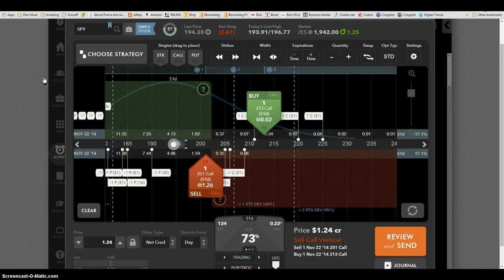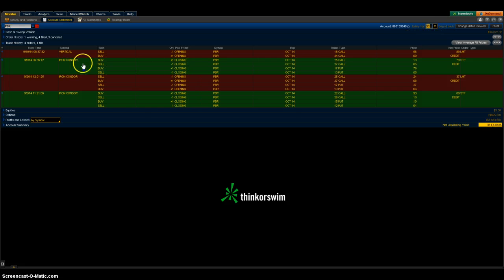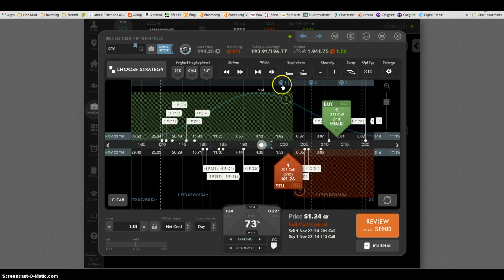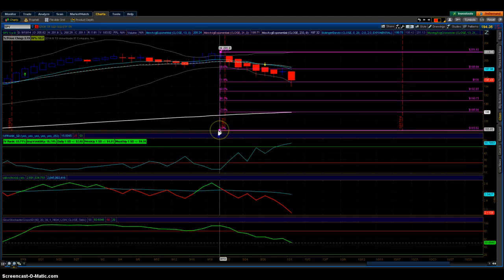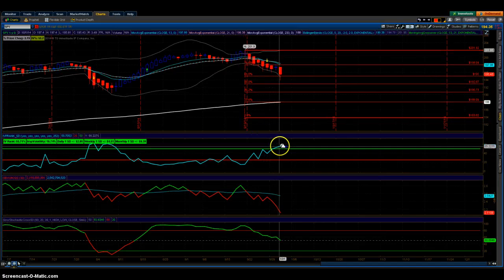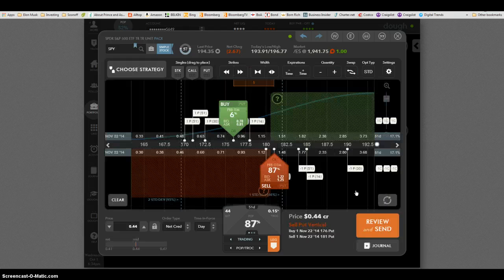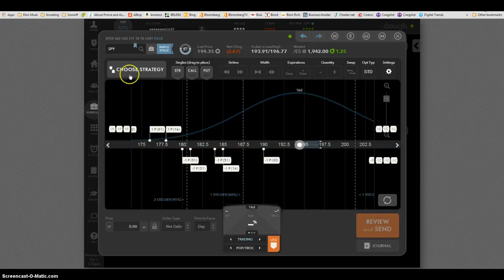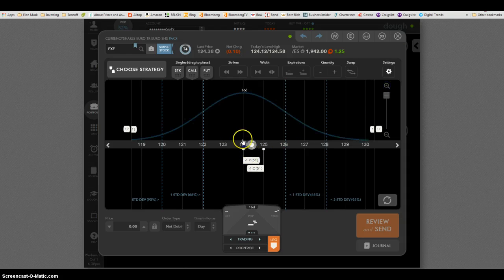(2) High IV Rank Opp - Golden Gecko Daily Update: 2014/10/01